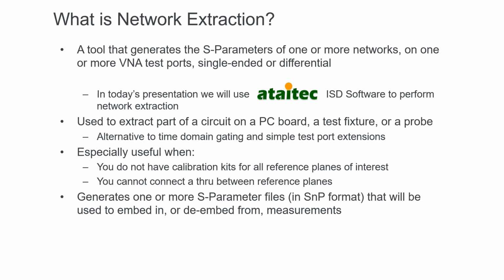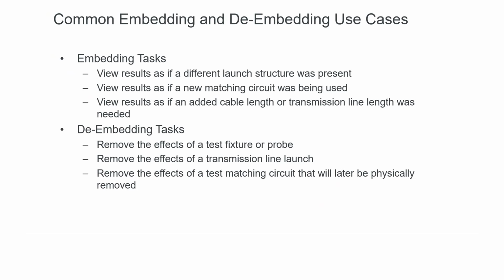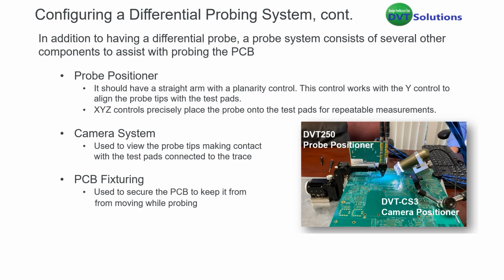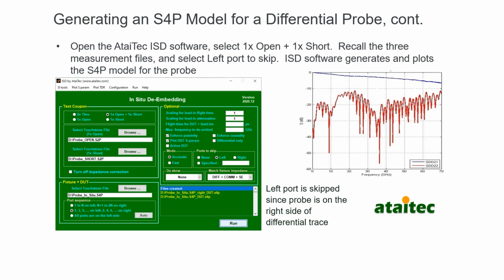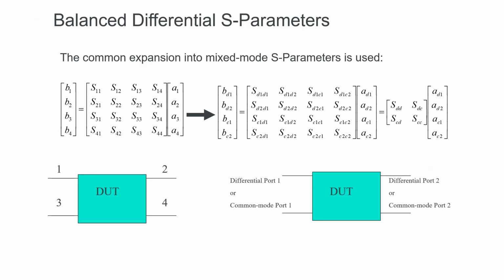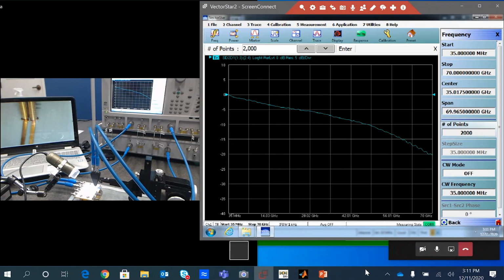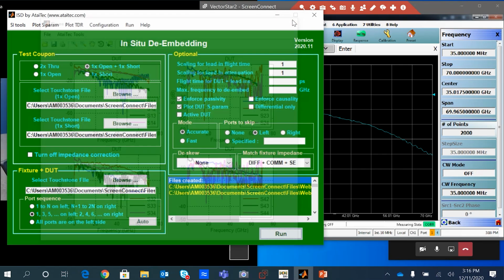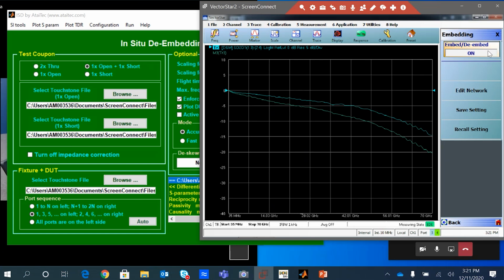Anritsu Probe De-embedding Demonstration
The video demonstrates how to use Ataitec ISD network extraction software to create a differential S4P probe de-embedding file for the DVT Solutions DVT-FPP70 70 GHz differential probe using an Anritsu 70 GHz 4-port VNA.